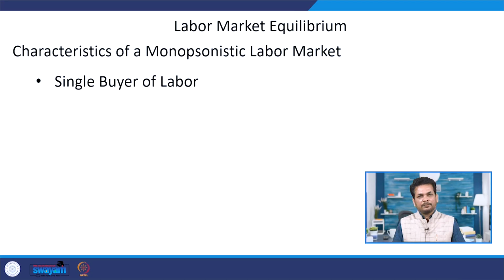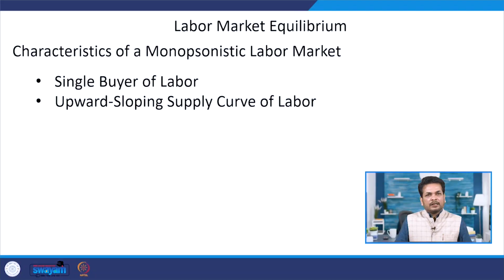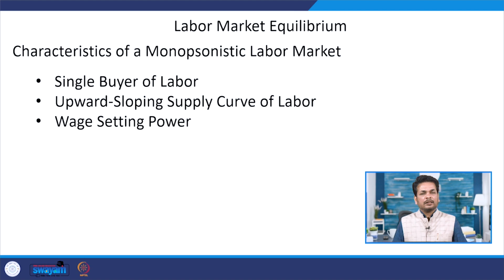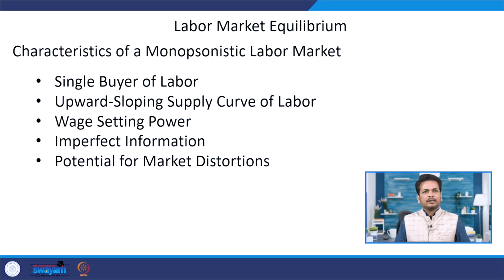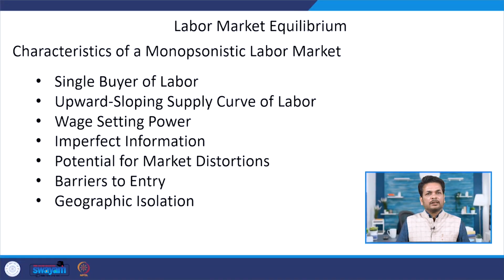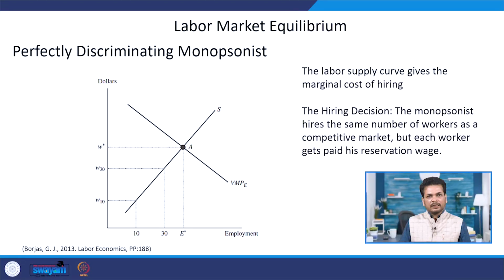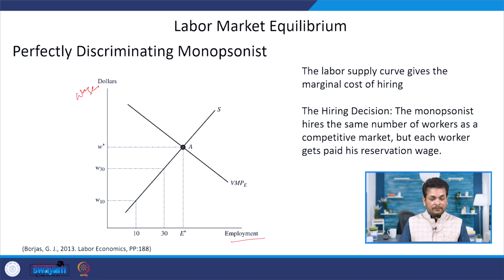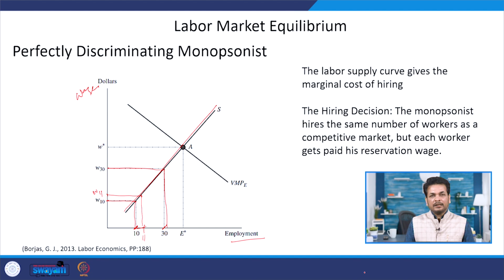Lecture 19: Labour Market Equilibrium - VI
This lecture introduces the discussion on labour market outcomes in a non-competitive market framework. It focuses on how the labour market achieves equilibrium in a monopsony, and the resulting impact on wages, employment, and efficiency for a perfectly discriminating monopsonist.